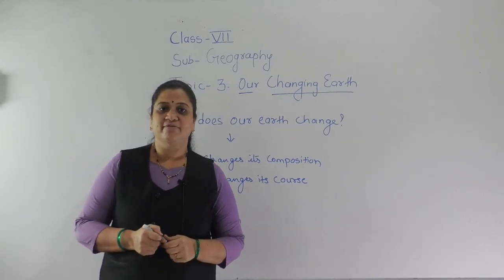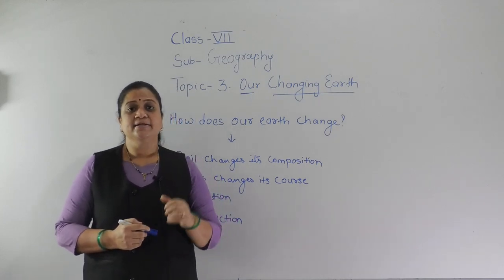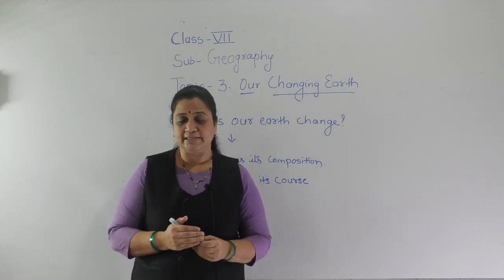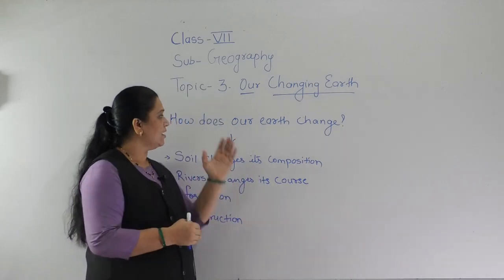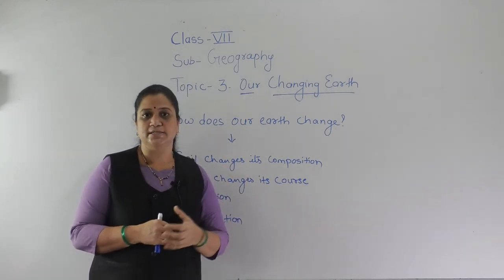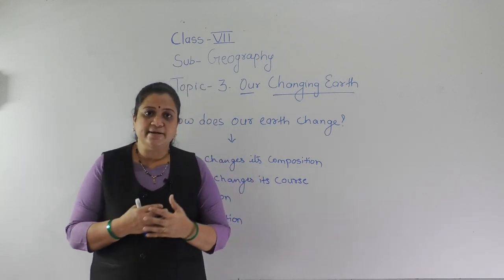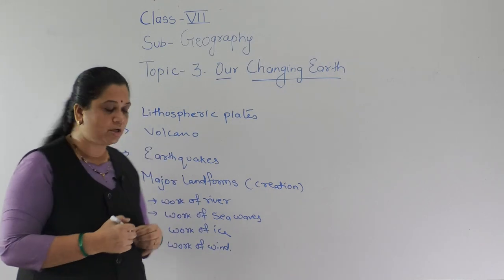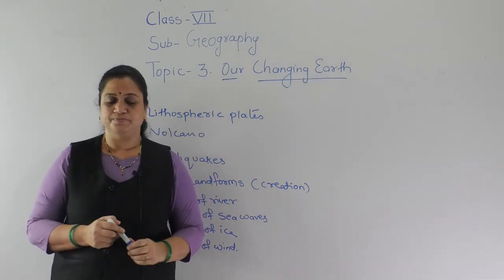OUR CHANGING EARTH PART 1 CLASS VII